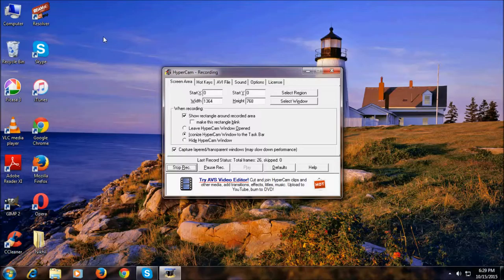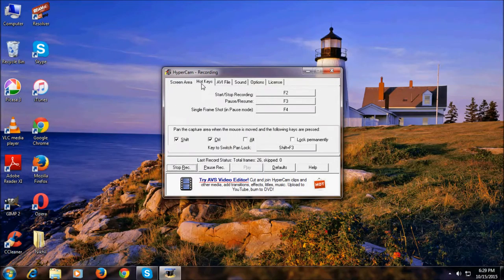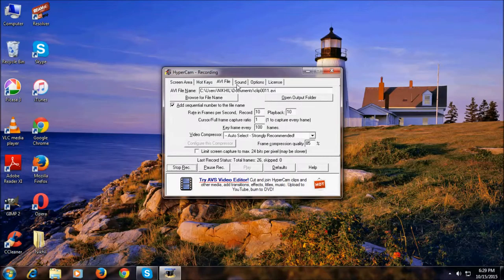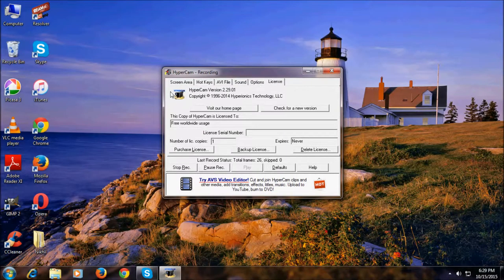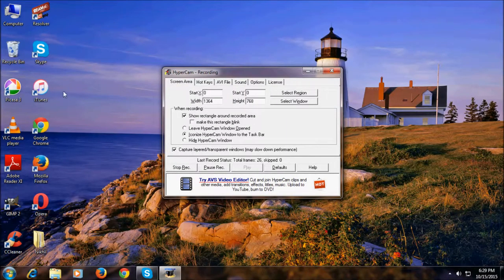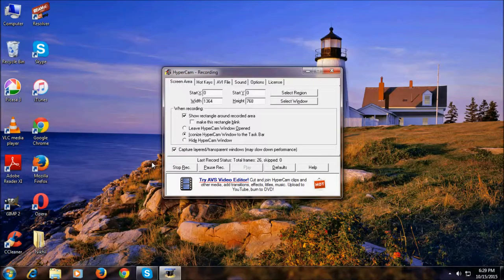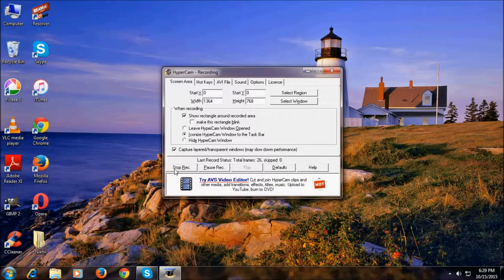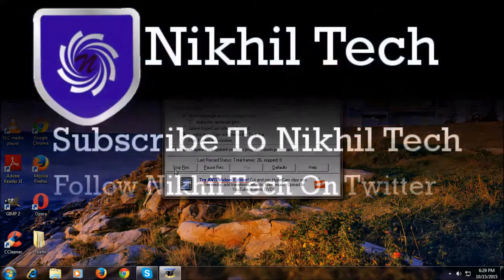HyperCam Overview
Overview Of HyperCam